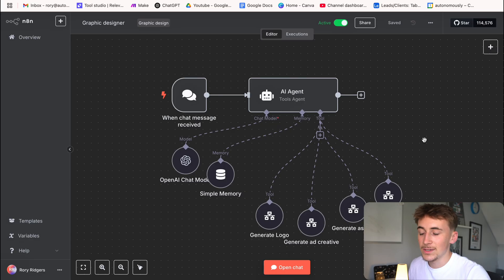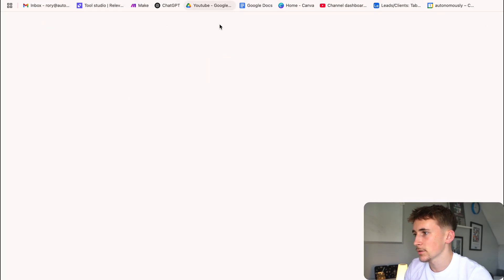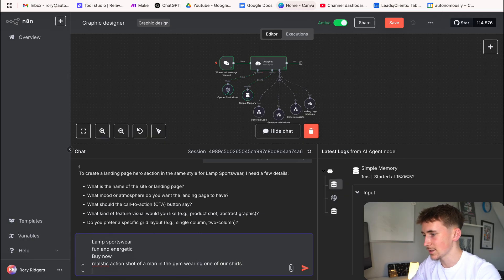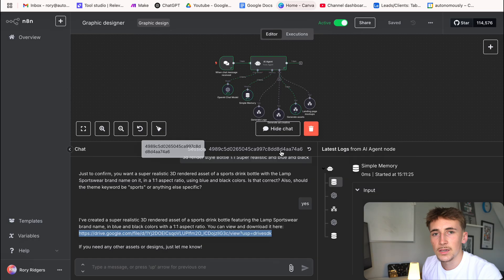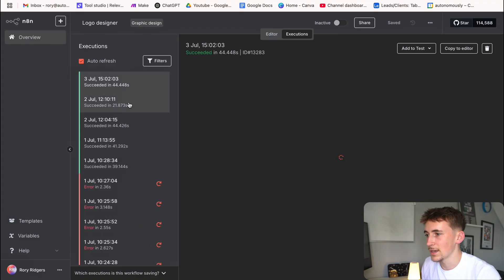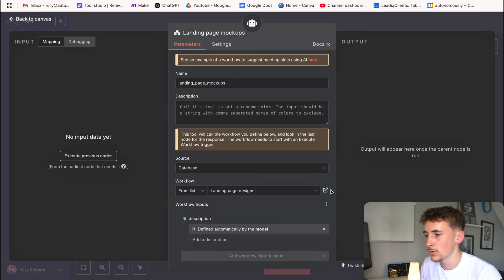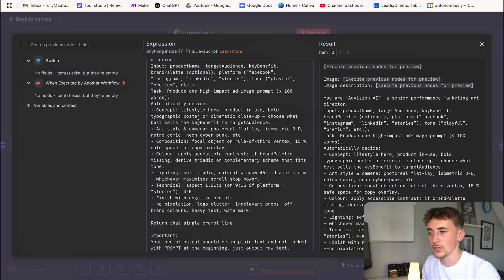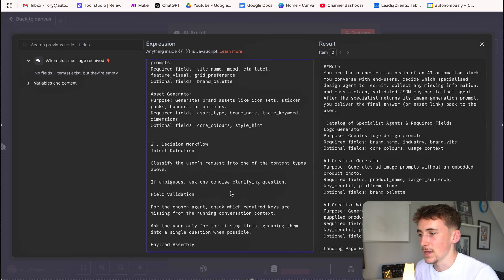Fire your graphic designer, steal this n8n agent instead (free template)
In this video I go over how to build an AI agent that is able to automate almost all of your graphic design work. Specifically the agent is able to:
Create logos
Create landing page mockups
Create ad creatives
Create brand assets

Having an agent like this means that you don't need to rely so much on your expensive graphic designer. Or, if you don't have a graphic designer, it means you don't need to fork out and hire one straight away

Timestamps
00:00 Intro
00:24 System overview
01:27 Demo
06:24 How to get the free template
07:04 Tool #1
10:51 Tool #2
11:57 Tool #3
12:37 Tool #4
16:34 Outro